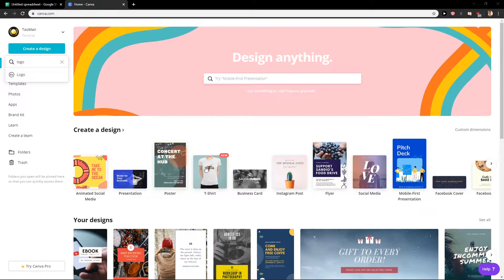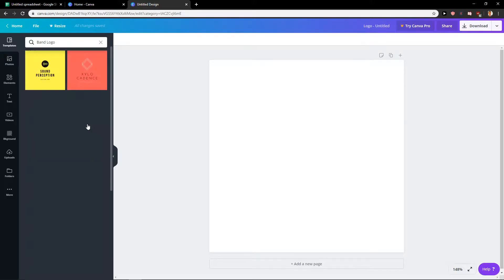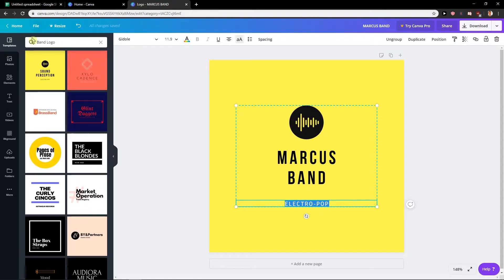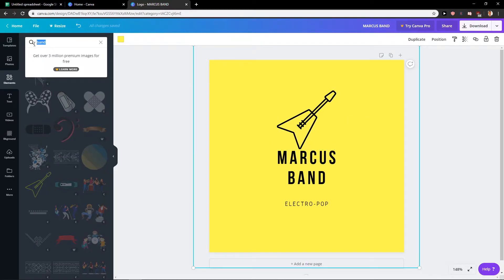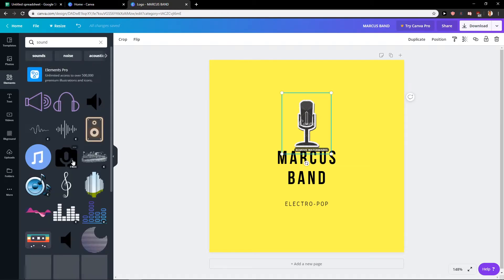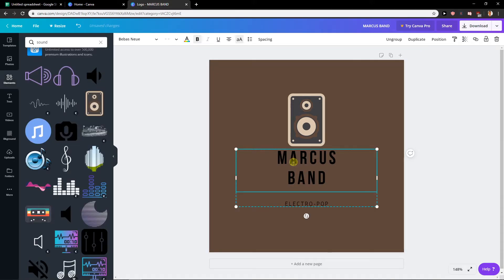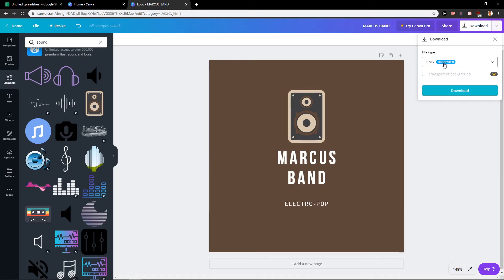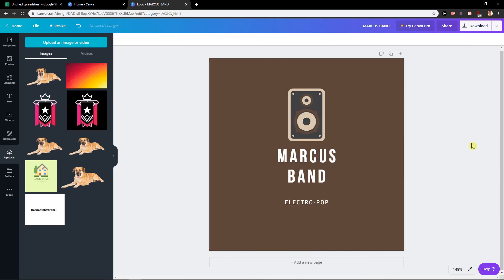How To Create Logo For Band In Canva